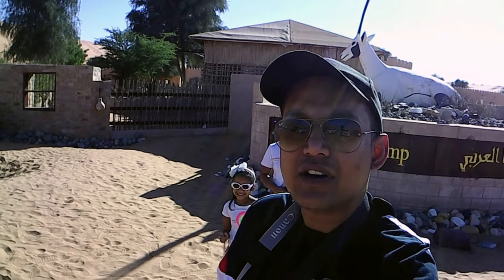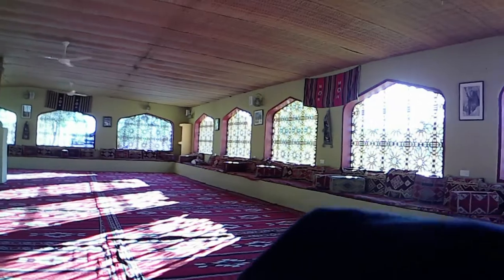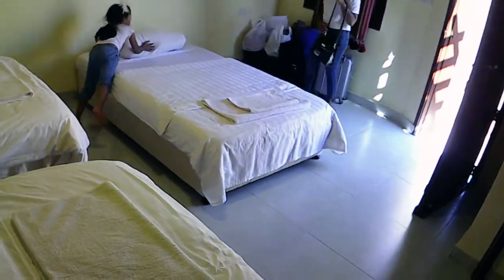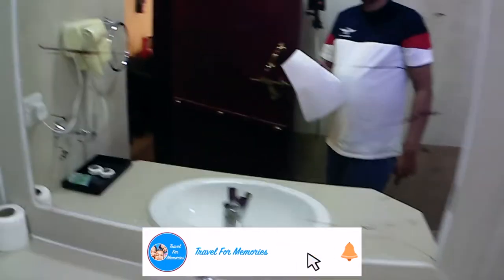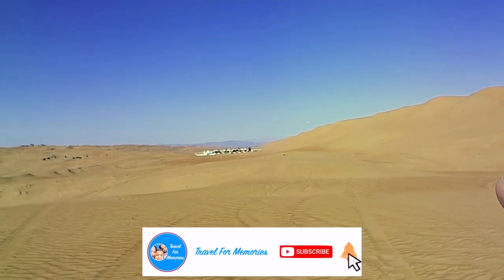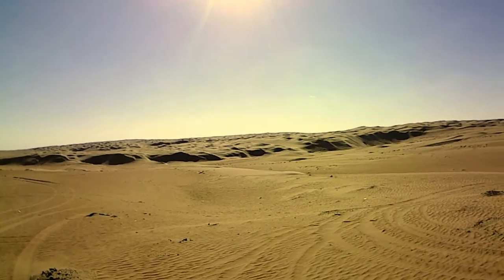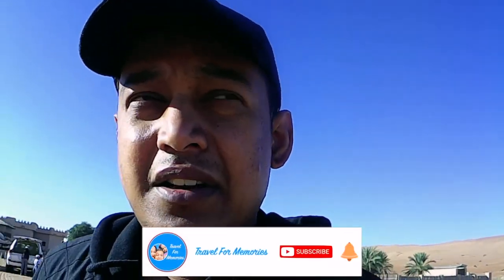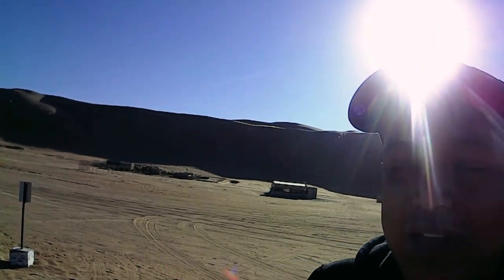A Night in Oman Desert Wahiba Sands ||ARABIAN ORYX CAMP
Arabian Oryx Camp Located in the middle of Sharqiya Sands of Oman’s Empty Quarter, Arabian Oryx Camp offers a Bedouin experience in the desert. It features a typical Arabic restaurant that serves a breakfast and dinner buffet.
The Sharqiya Sands is a region of desert in Oman, The region was named for the Bani Wahiba tribe. Divided between the northern and southern governorates in the Eastern Region. The area is defined by a boundary of 180 kilometers north to south and 80 kilometers east to west, with an area of 12,500 square kilometers.